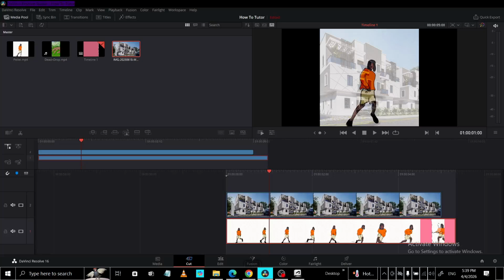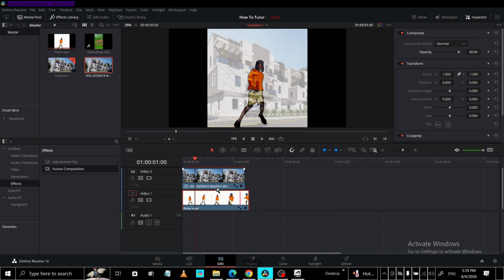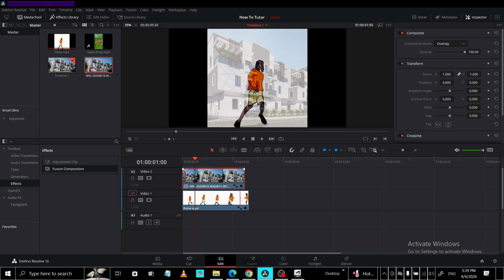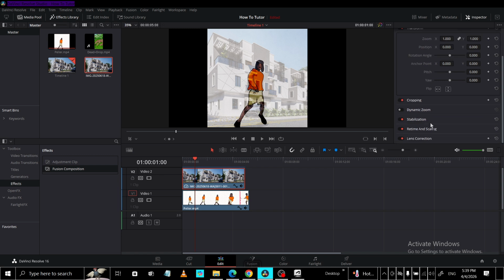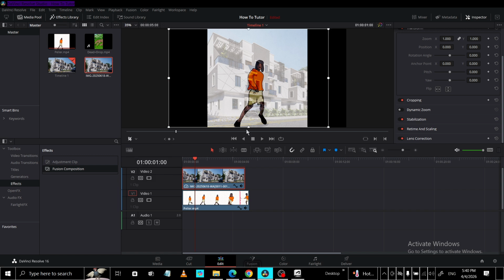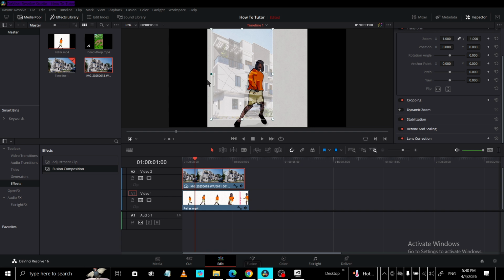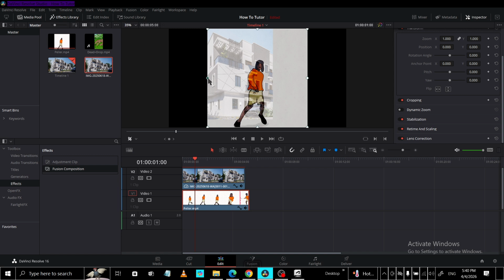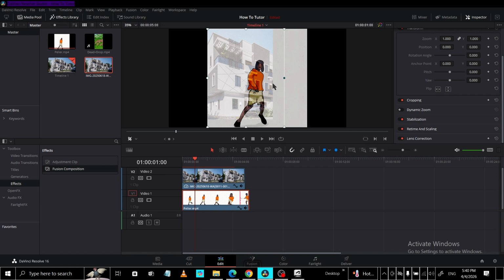How to Make Split Screen Effect in DaVinci Resolve (Simple Step)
In this video, we delve into the intricacies of creating a split screen effect using DaVinci Resolve, a powerful video editing software. Whether you're looking to enhance storytelling through dynamic visuals or simply want to present multiple clips side by side, this tutorial covers all the essential steps you need to know to achieve a polished result.

By watching this video, you'll learn how to set up your clips, adjust their positioning, and add finishing touches for a professional look. Master this technique today and elevate your video editing skills! Watch till the end to gain full insights.